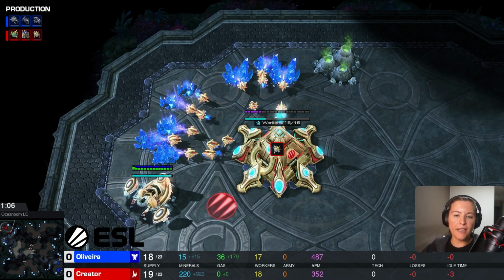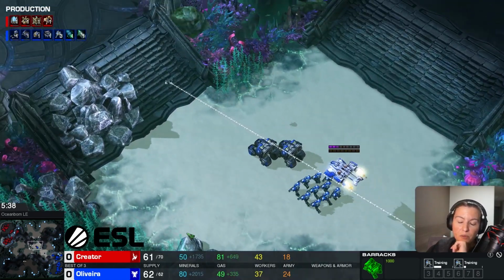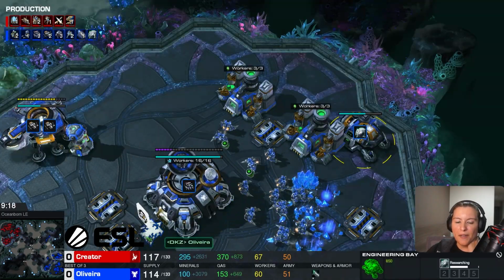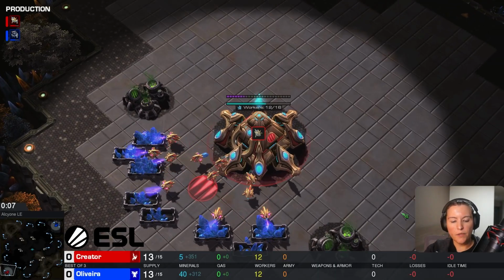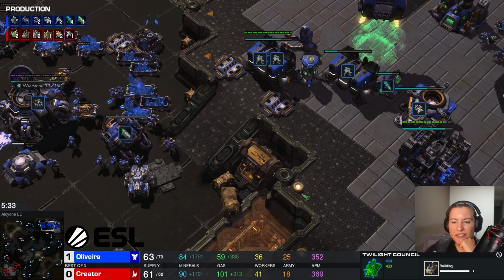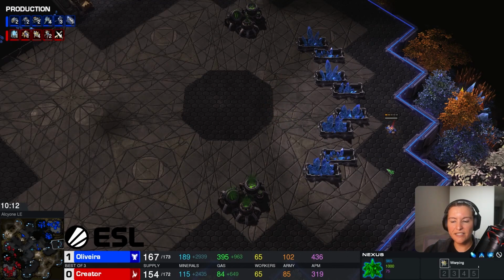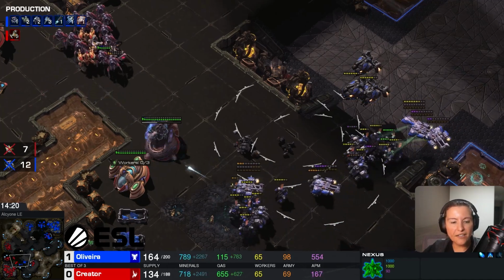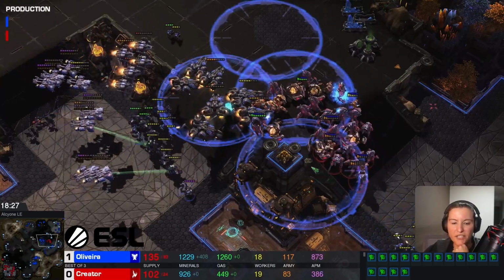Oliveira vs Creator - BO3 - TvP - EPT KR Open Cup 196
Creator takes on a Terran in the new patch!

Want cool overlays that are customizable and cheap? Check out NerdorDie. Use this link and help me out while getting some sick overlays.